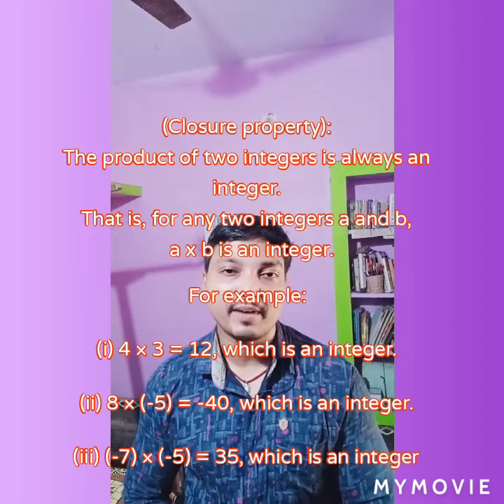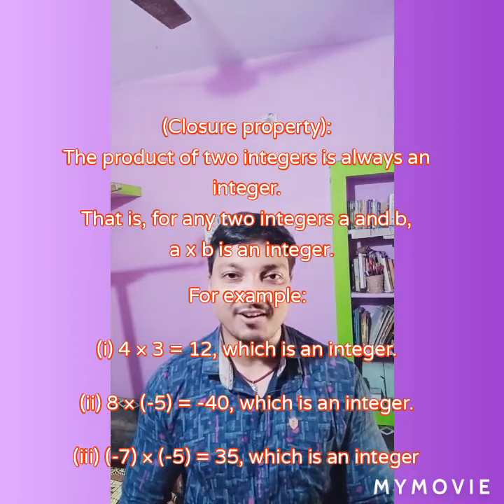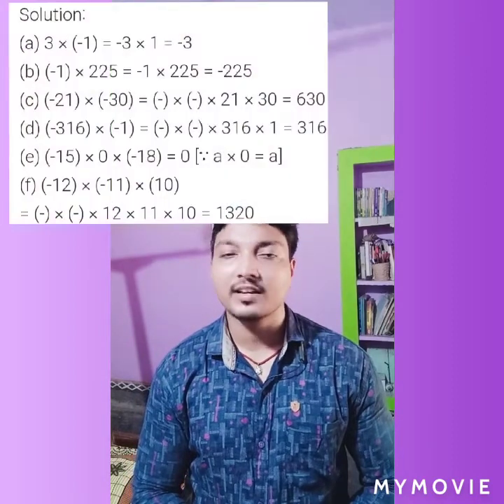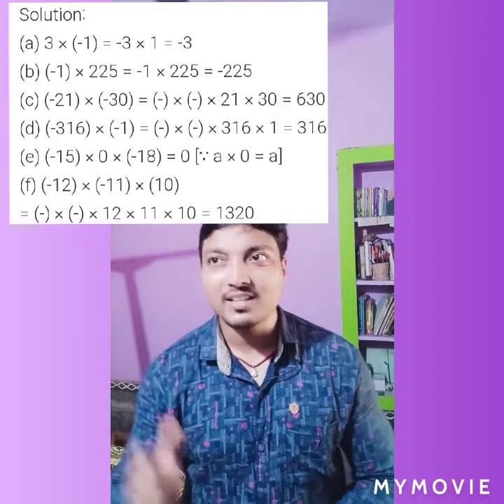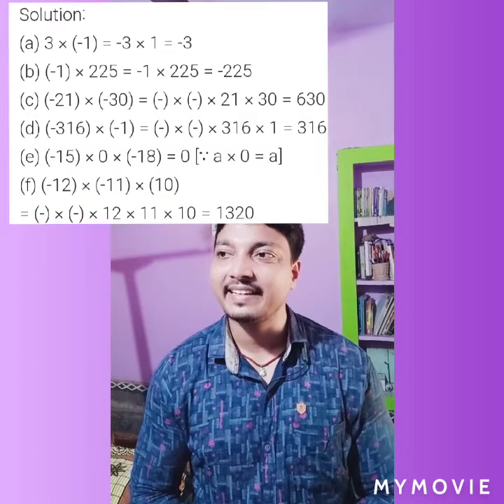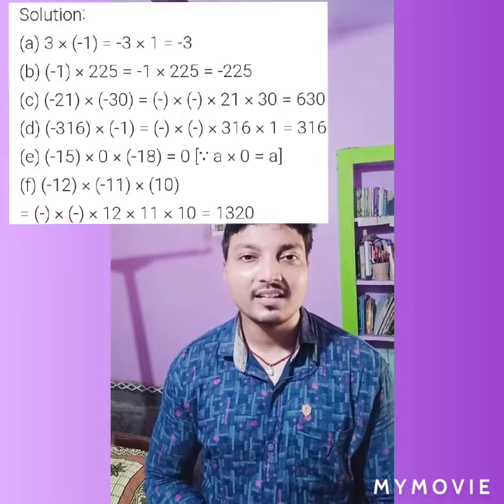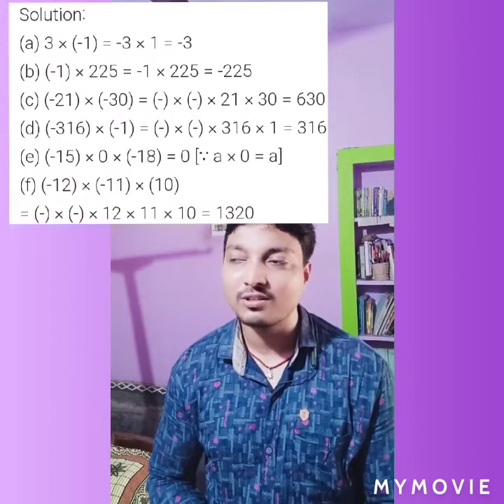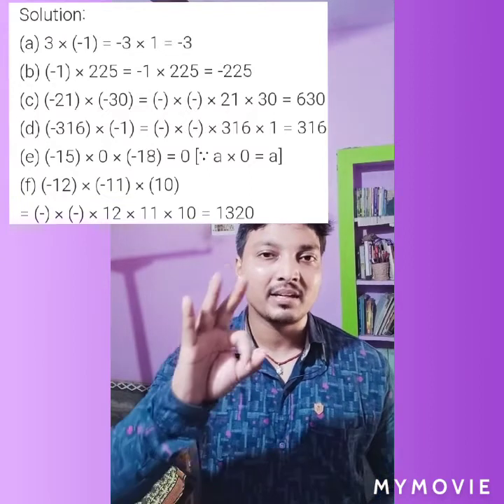ch-1 psrt-3 STD-7 CBSE MATHS INTEGERS(PROPERTIES UNDER MULTIPLICATION) & EXERCISE 1.3 Q1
PROPERTIES & SOLUTIONS